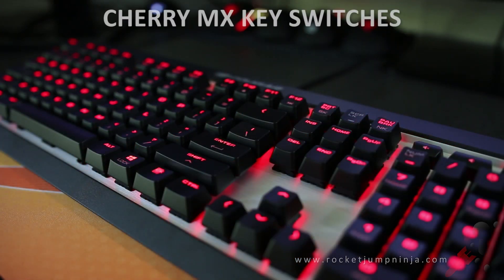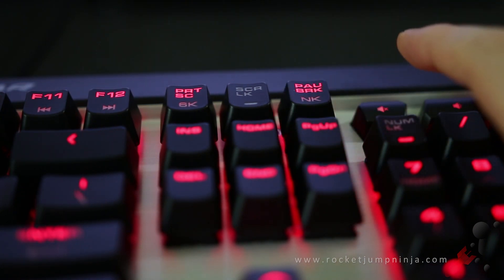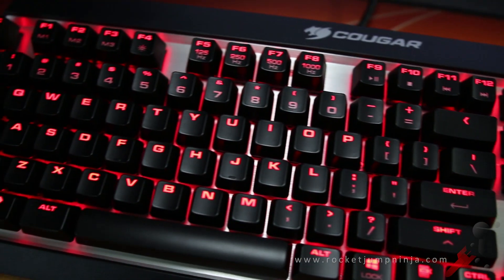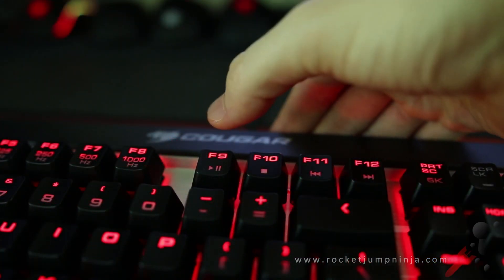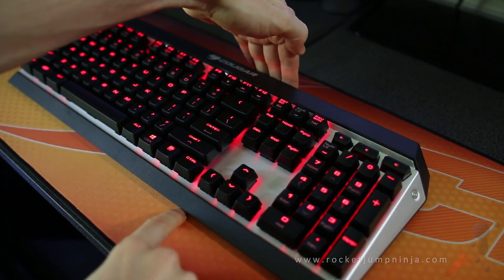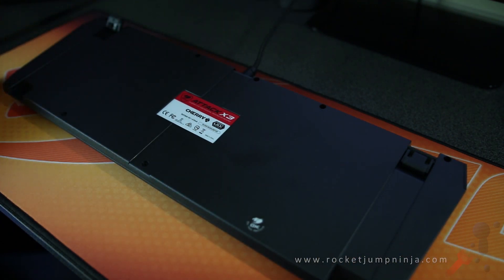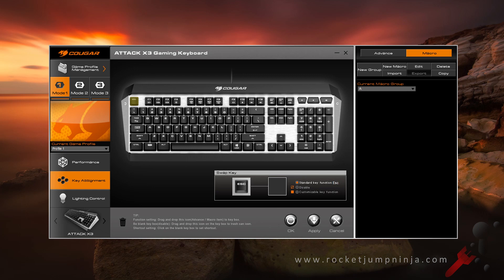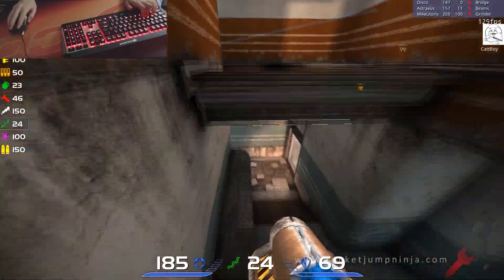Cougar Attack X3 Review (Mechanical Keyboard, Cherry MX Browns)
This Cougar Attack X3 is using Cherry MX Browns, but they're available with Black, Red and Blue switches as well.

Here are some Amazon links if you'd like to purchase any of the products!

Cougar Attack X3 (Brown Switch)

Cougar 550M (Grey)